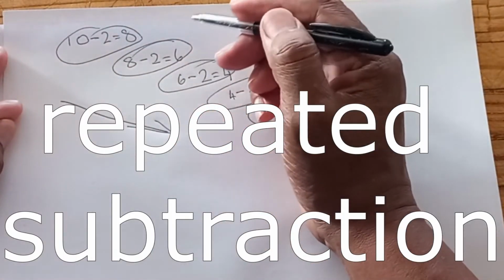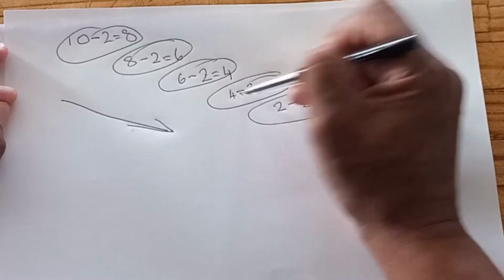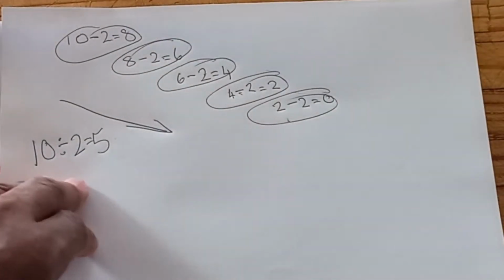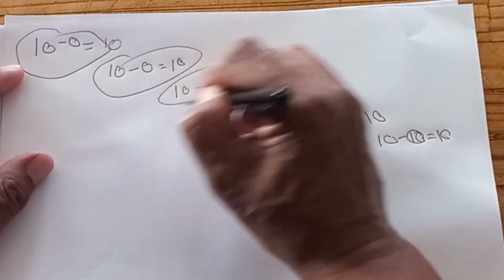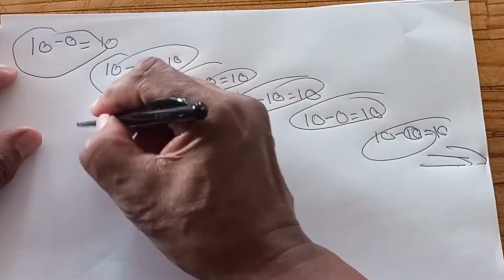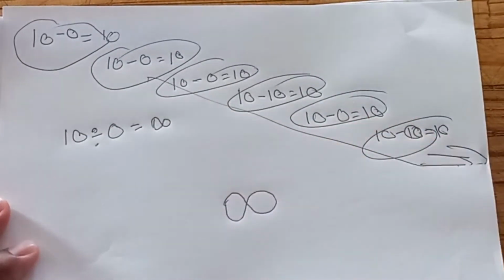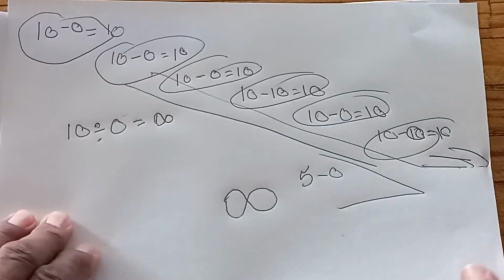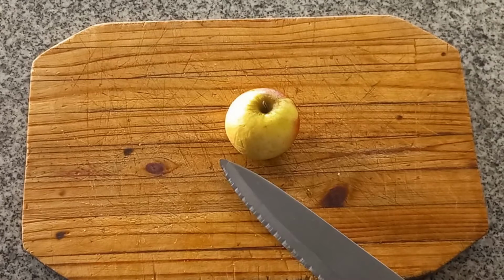Grade 3 Maths # Divide by Zero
Illustrating dividing by zero